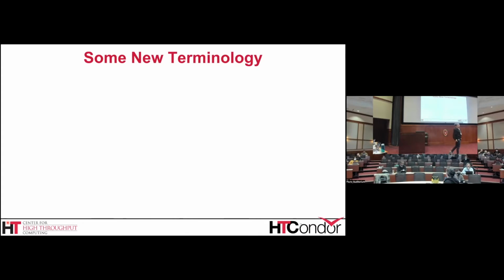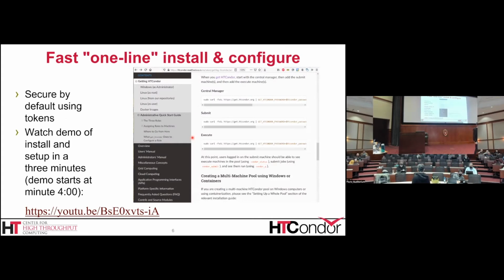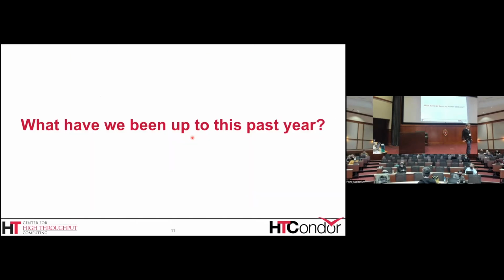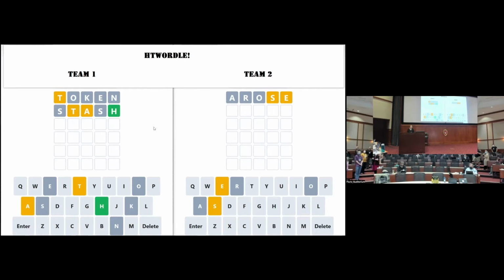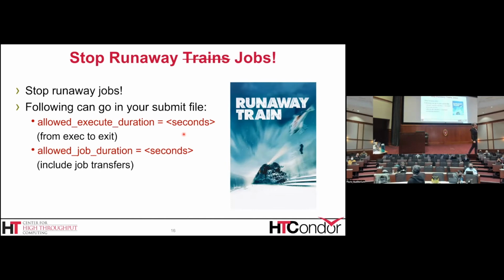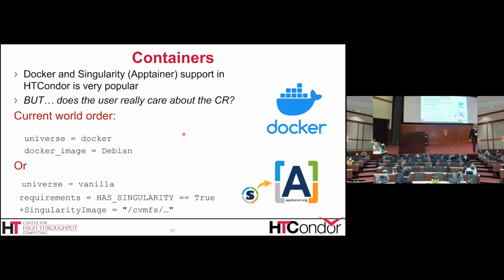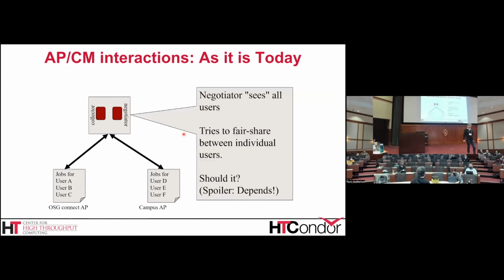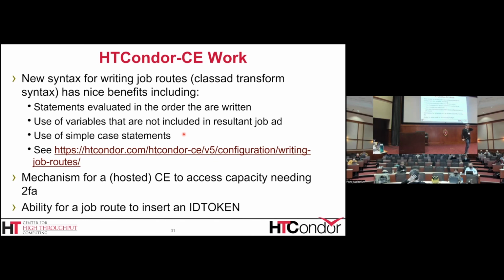What's new in theHTCondor Software Suite (HTCSS)? What's coming up?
In this talk, CHTC's Todd Tannenbaum provides an update on the HTCondor Software Suite and a look to the future. Topics include: new terminology, release channels, job sets, containers, GPU scheduling improvements, AP/CM interactions, security enhancements, and much more.